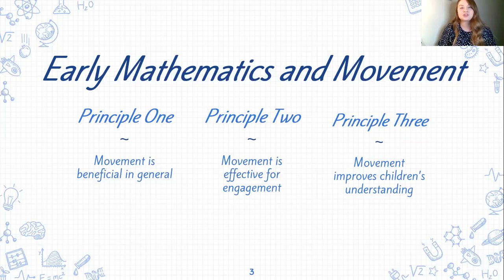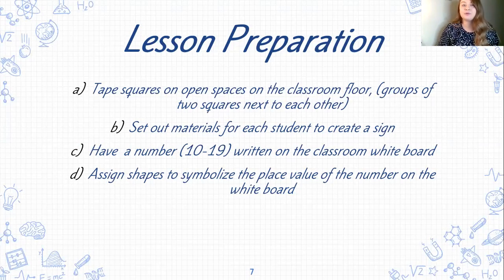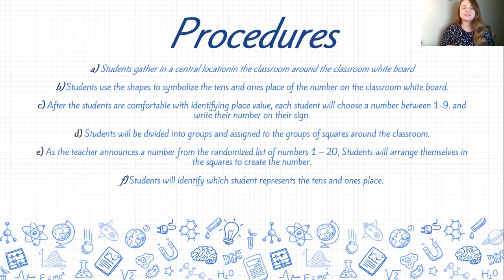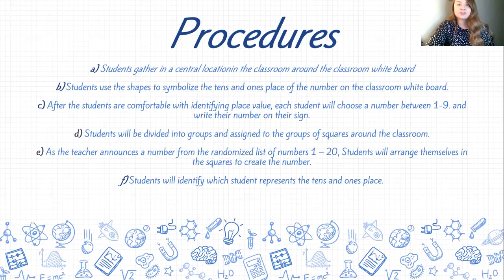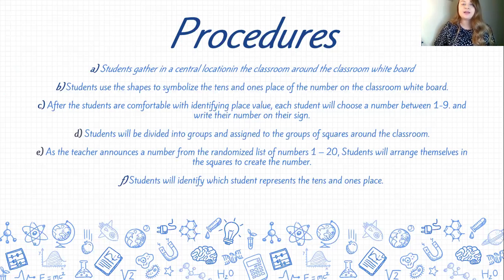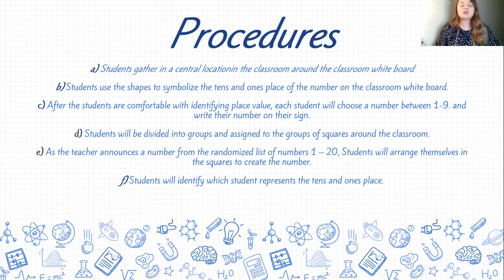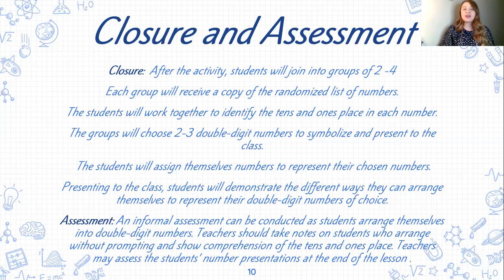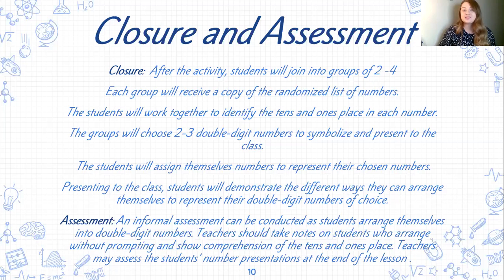Early Mathematics & Movement: Place Value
Within the video, we explore the relationship between early mathematics and movement in regards to place value. The full lesson is available below: